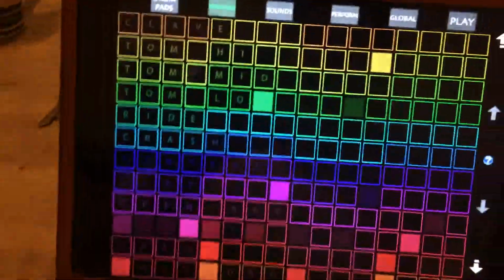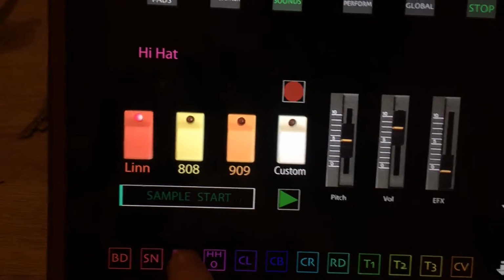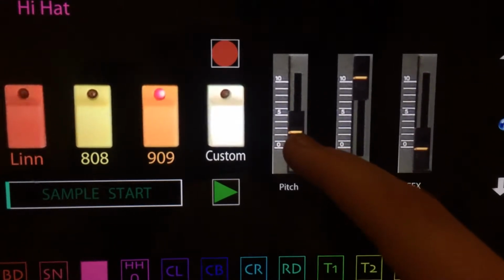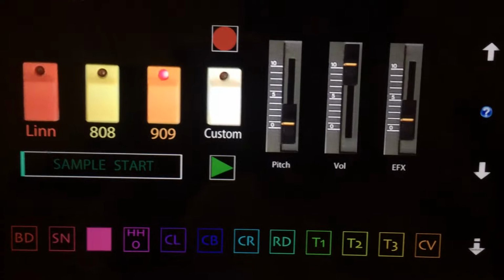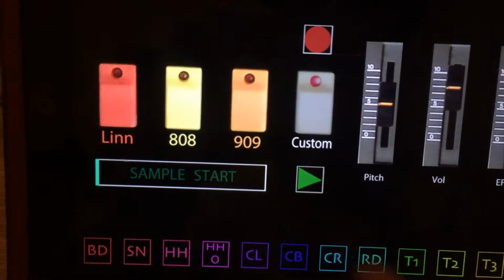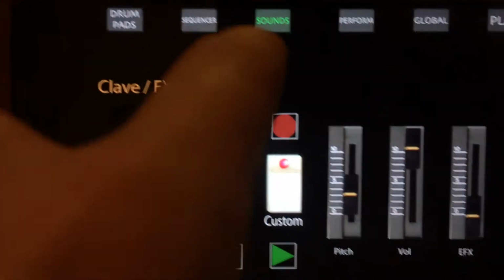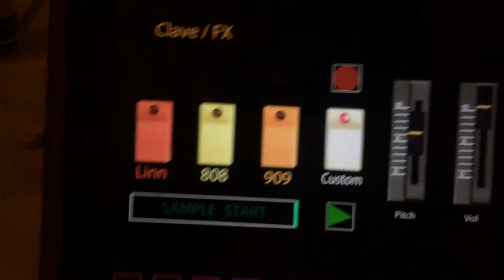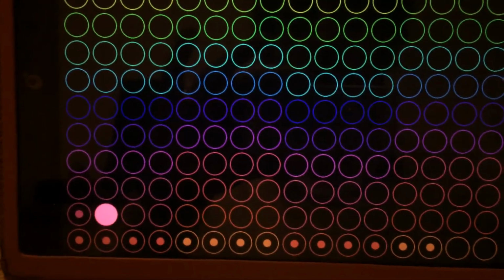Genius Beatmaker tutorials - 2: Editing drum sounds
In the second tutorial of the series, Carl shows you how to modify the drum sounds, and record custom samples with the microphone..

Genius Beatmaker is available for iPad and iPhone - find it